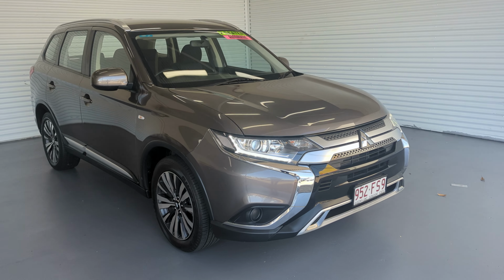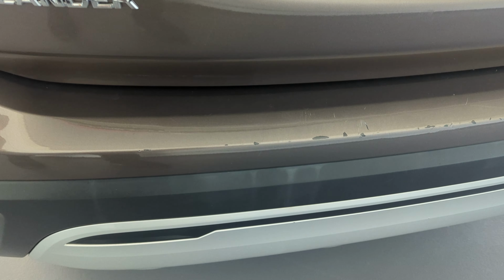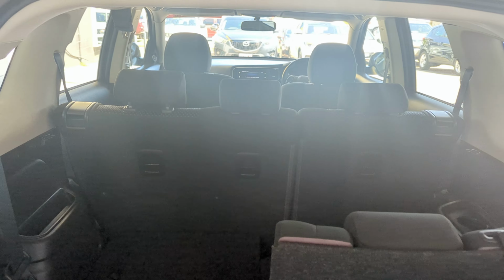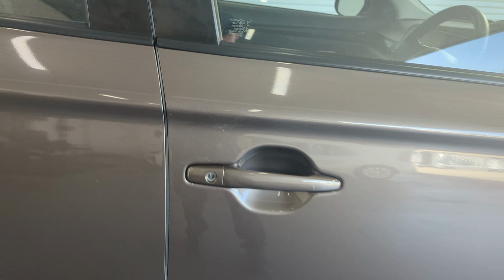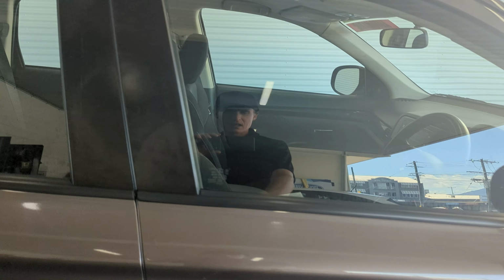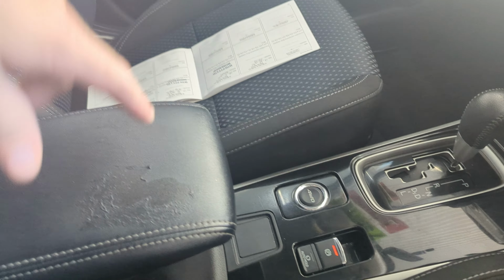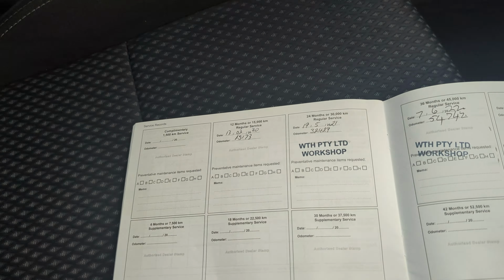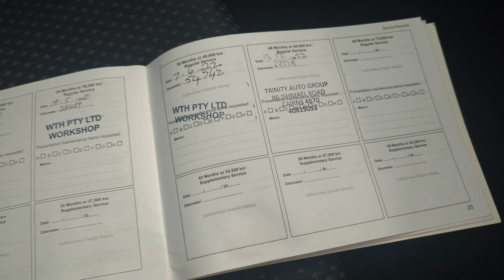2018 Mitsubishi Outlander MY19